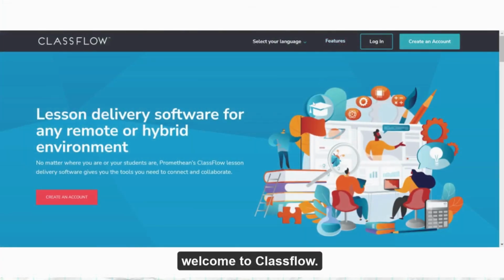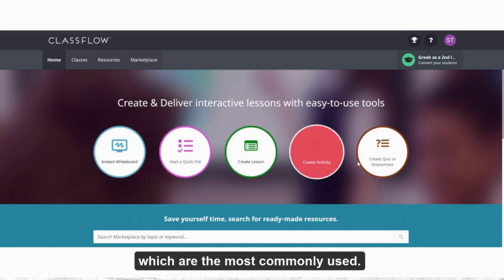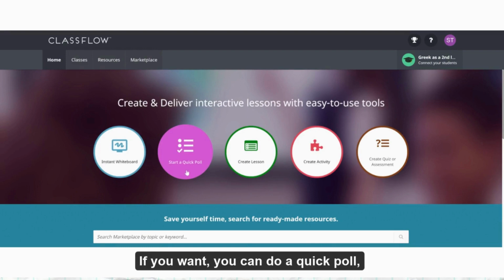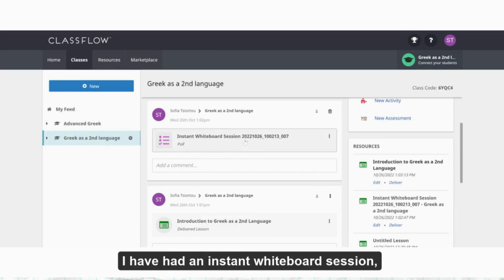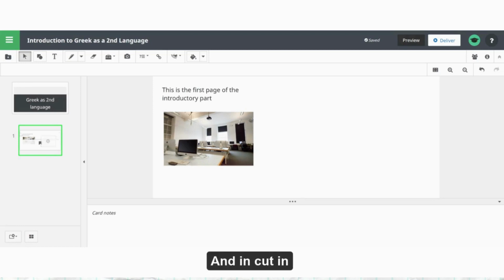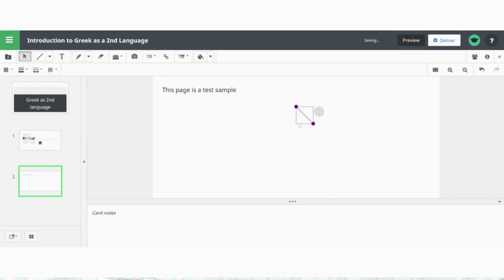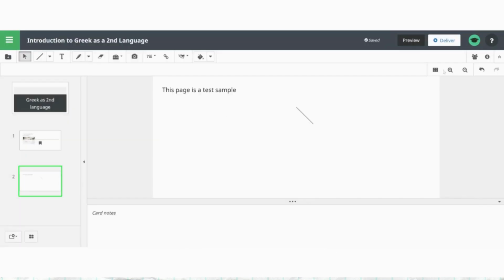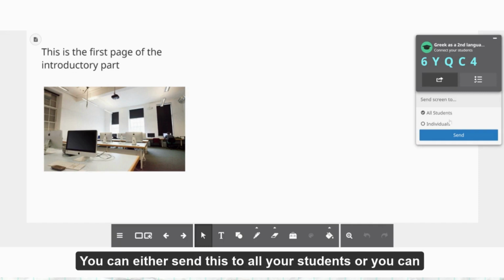Video Pill 5 - Using classflow to create a lesson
The Video Pill No 5 for Flipped Digital Teachers presents how to use a free software Classflow to create a new content and resources activities for online lesson.

This publication has been carried out under the project "Flipped Digital Teachers" (The Flipped DT project), 2021-1-SE01-KA220-VET-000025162.
The project has been funded with support from the European Commission. The projects results reflect the view only of the authors, and the Commission cannot be held responsible for any use which may be made of the information contained therein.